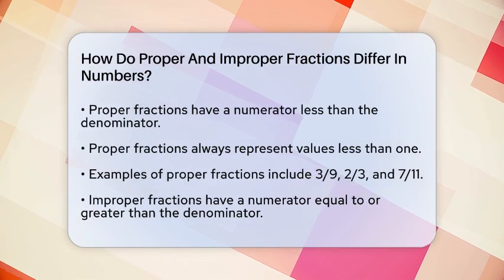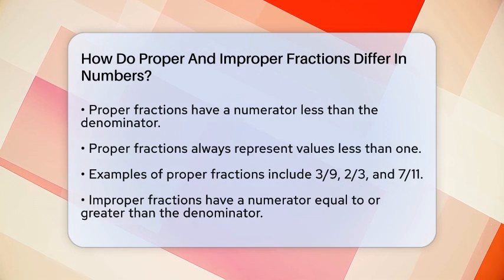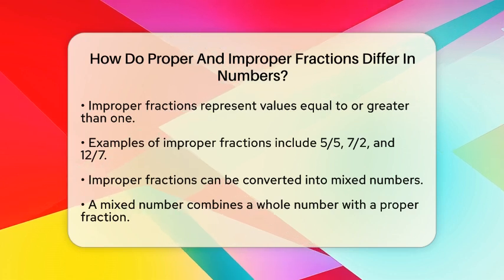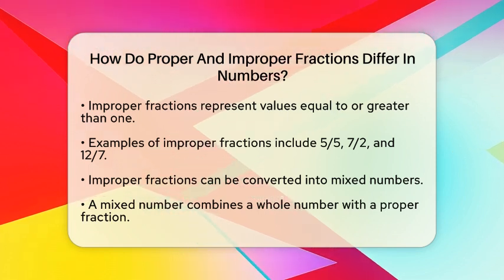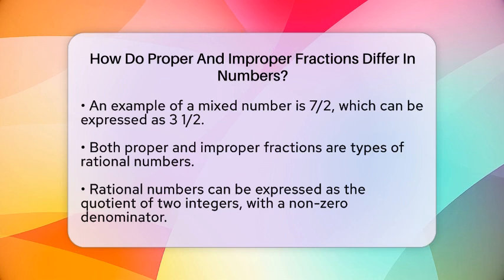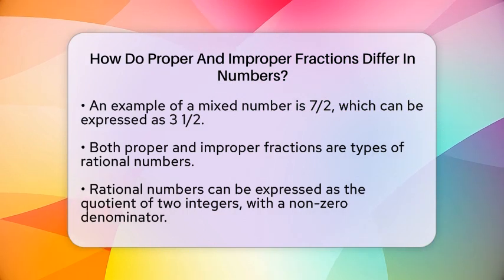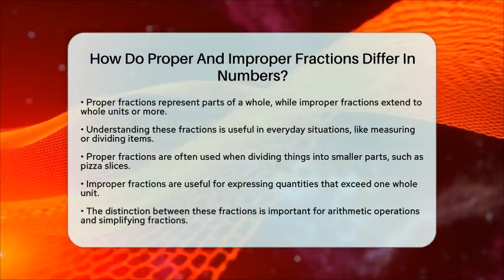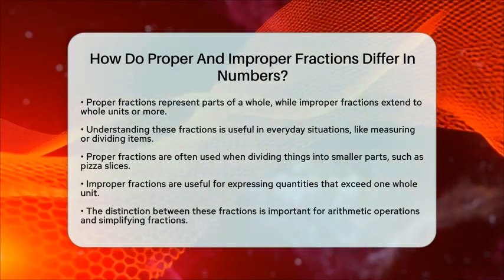How Do Proper And Improper Fractions Differ In Numbers? - The Numbers Channel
How Do Proper And Improper Fractions Differ In Numbers? In this informative video, we will clarify the distinctions between proper and improper fractions, two fundamental concepts in the world of numbers. We will define what proper fractions are, highlighting how their numerators are always less than their denominators, which results in values less than one. You will learn about examples of proper fractions and how they relate to parts of a whole.

Next, we will explain improper fractions, where the numerator is equal to or greater than the denominator, indicating values that are equal to or exceed one. We will also introduce mixed numbers, which combine whole numbers with proper fractions, making it easier to visualize quantities.

Understanding these two types of fractions is essential for various everyday situations, such as measuring ingredients while cooking or dividing items into smaller parts. We will discuss how both proper and improper fractions fit into the broader category of rational numbers, which are expressed as the quotient of two integers.

Join us for this comprehensive discussion to enhance your understanding of these mathematical concepts.

About Us: Welcome to The Numbers Channel, where we explore the fascinating world of numbers and their meanings. Join us as we discuss number symbolism, numerology, math facts, and the origins of numbers. We'll cover intriguing topics like number patterns, number trivia, and the significance of numbers in culture, religion, and nature. From historical numbers to mathematical concepts and lucky numbers, this channel aims to make the magic of numbers accessible and enjoyable for everyone.